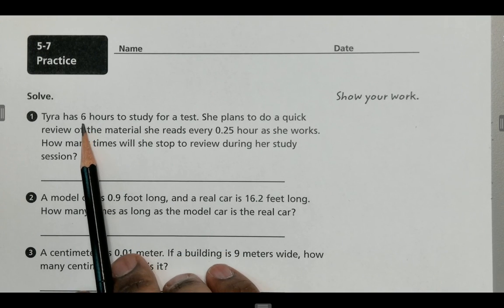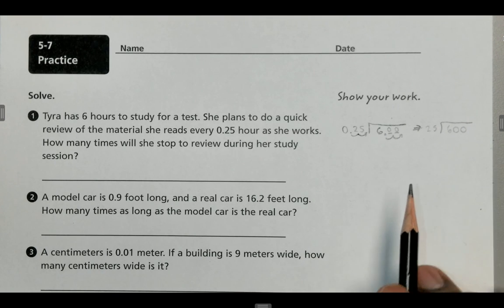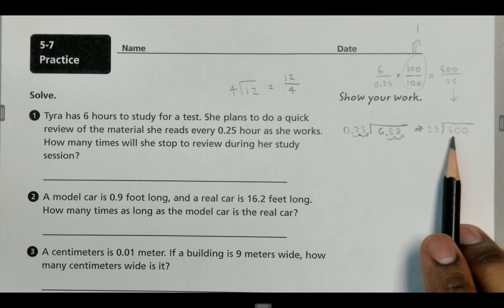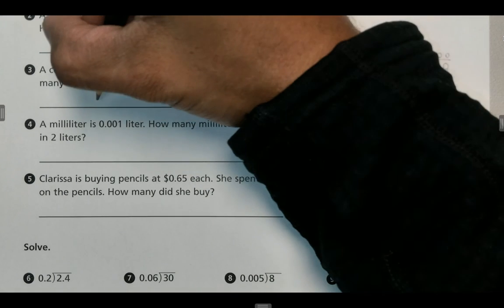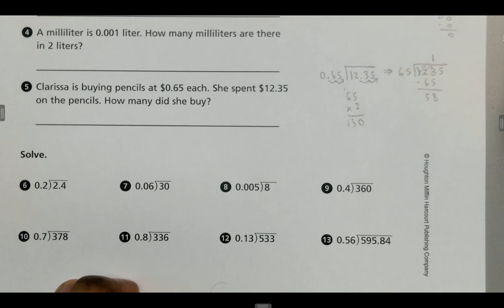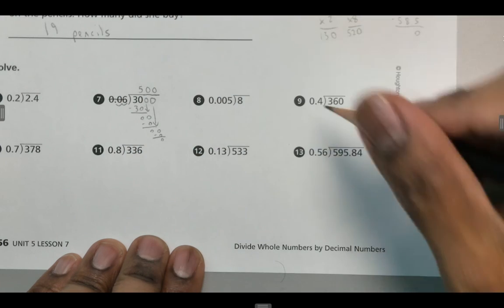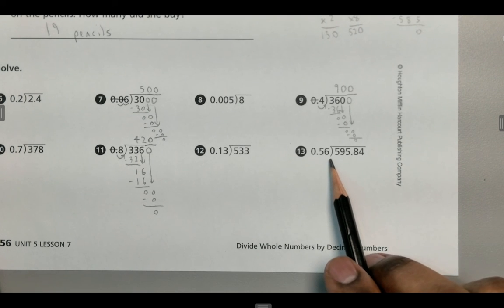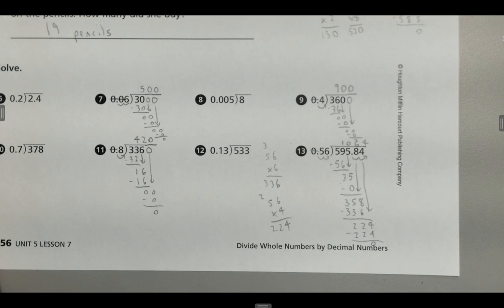5-7 Changing Decimal Divisors to Whole Numbers